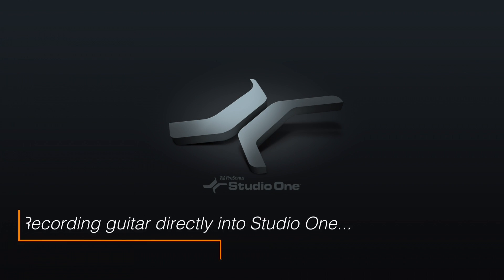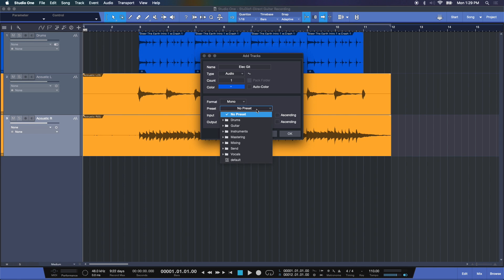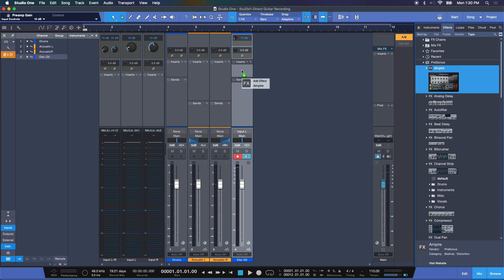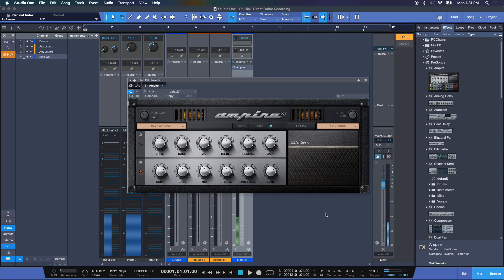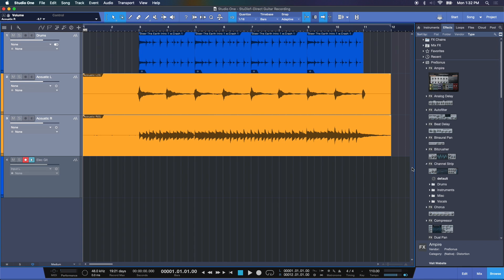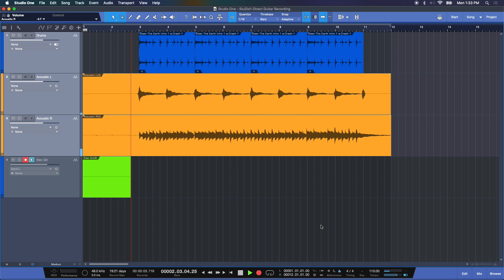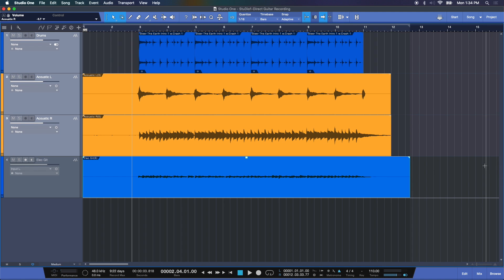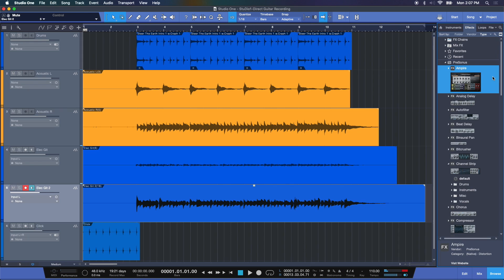Recording Guitar Directly into Studio One